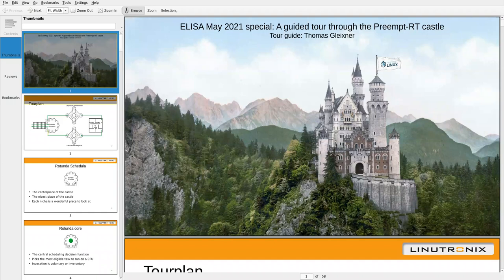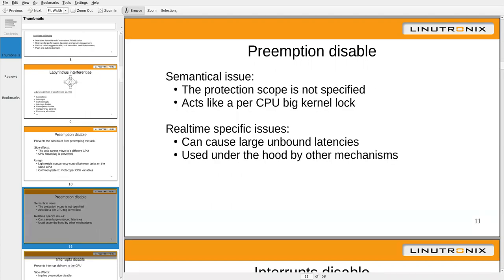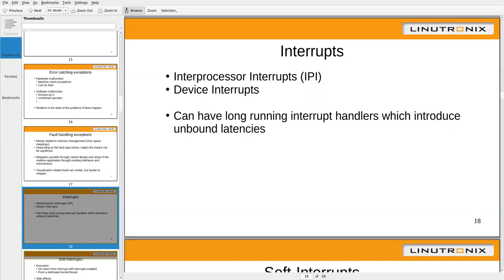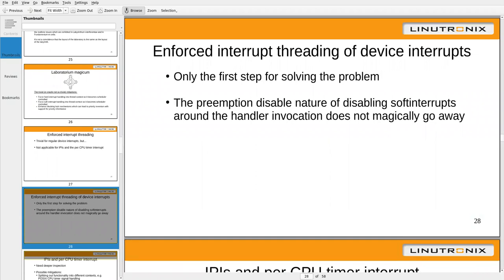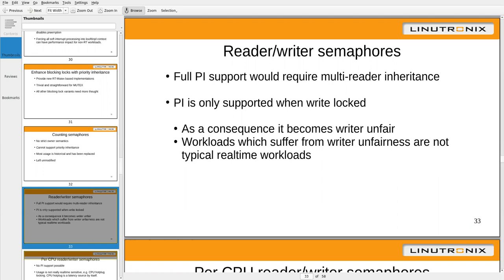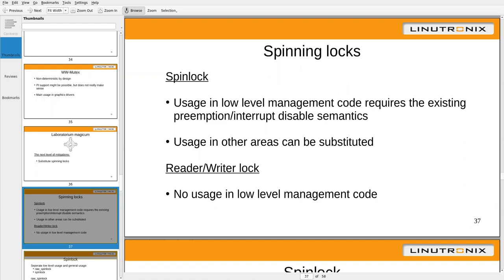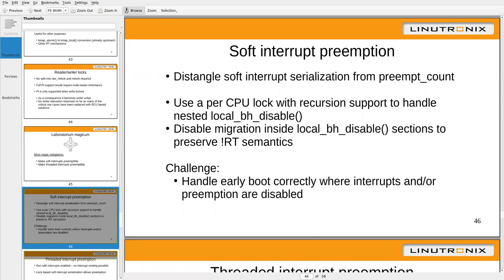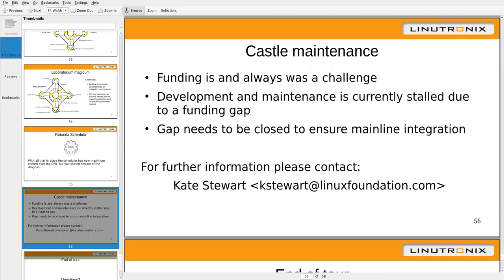A Guided Tour Through the PREEMPT RT castle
The tour through the inner workings of PREEMPT_RT will start at the observation deck to give an conceptual overview. From there it will take the participants through the various chambers which contain a broad range of historic and contemporary operating system technologies. The tour will not only take the hallways it is also going to explore some of the secret passages and the brave-hearted can take a glimpse at the horror cabinets.

General knowledge about operating system concepts is recommended for taking the tour, but of course it's open for everyone and all chambers have exit doors if it gets too spooky.